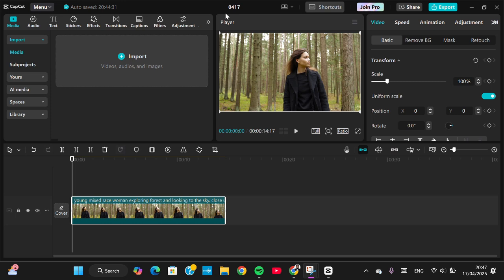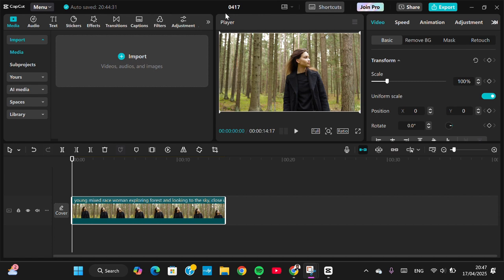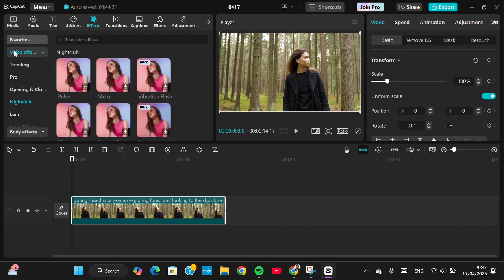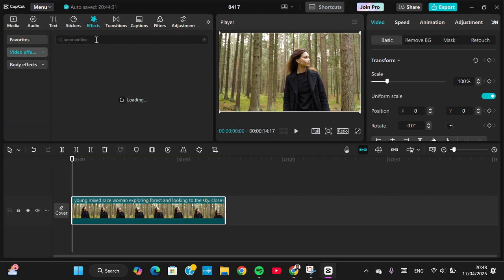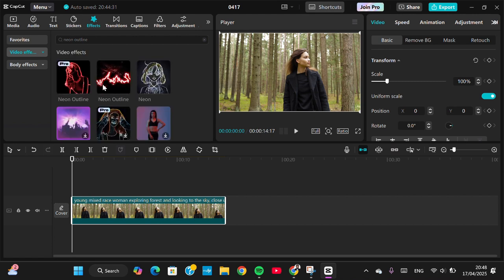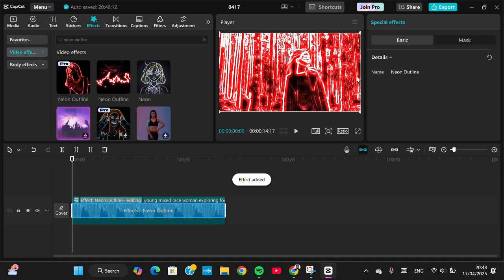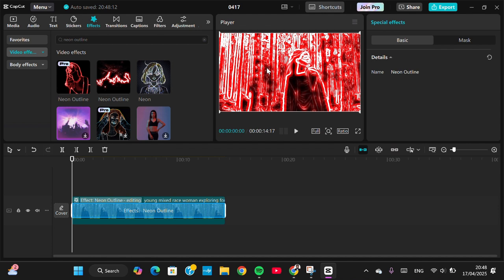😍 FIX: How to Create X-Ray Effect in Capcut | Tutorial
Want to create that awesome X-Ray effect in your videos using CapCut? 😍 In this step-by-step tutorial, I’ll show you exactly how to make the X-Ray effect in CapCut, even if you're a beginner! Whether you're going for a cool sci-fi vibe or just want to impress your audience with creative edits, this guide has got you covered. I’ll walk you through everything — from layering clips to using blending modes and adding the perfect sound for that X-Ray feel.